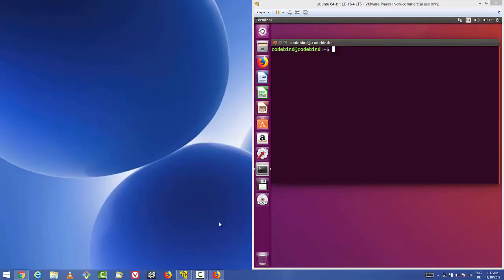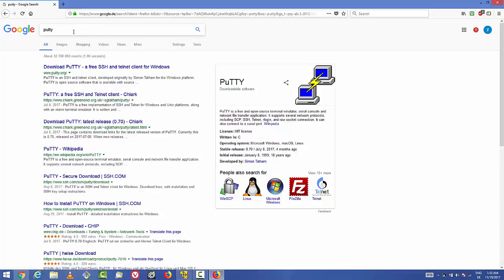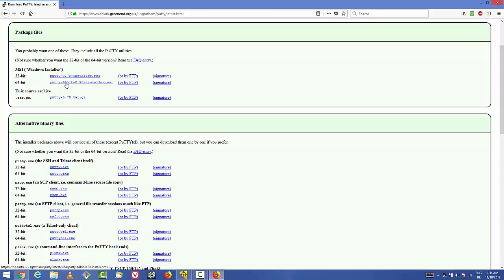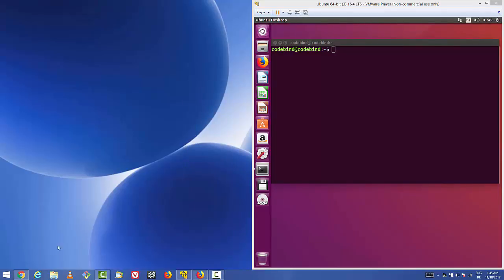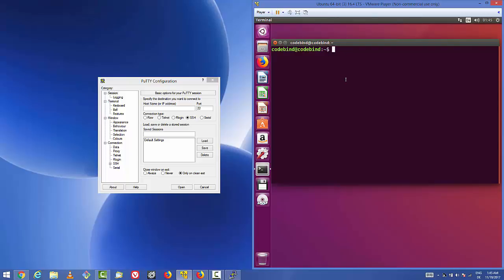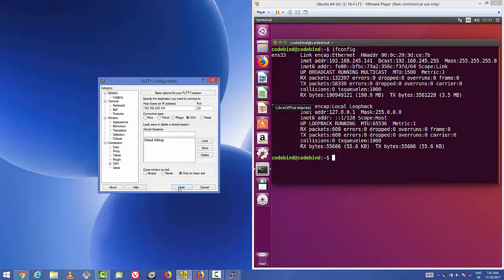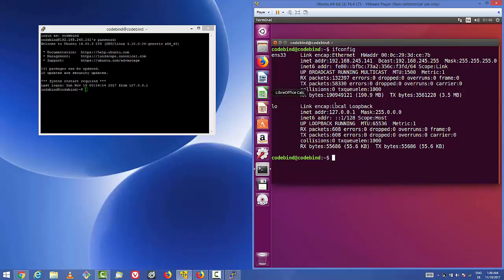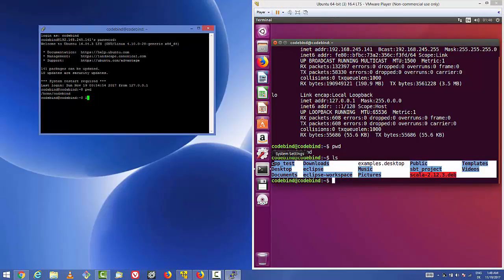How to Install PuTTY on Windows + SSH Connections Using PuTTY on Windows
How to Enable SSH in Ubuntu 16.04 LTS / Ubuntu 18.04 LTS   (Install openssh-server)

PuTTY is one of the most popular Windows SSH client. In this video we are going to see how to download and install PuTTY on windows and use it.